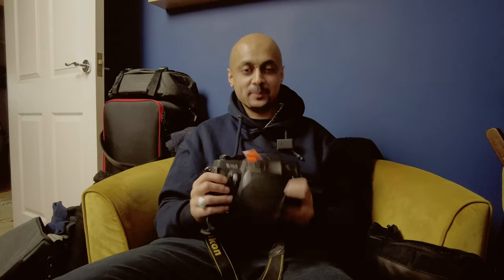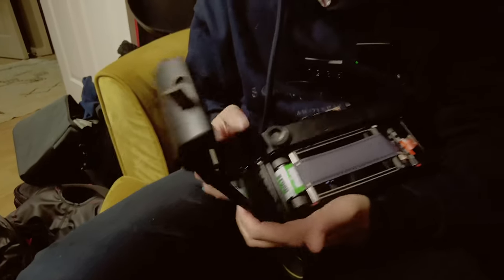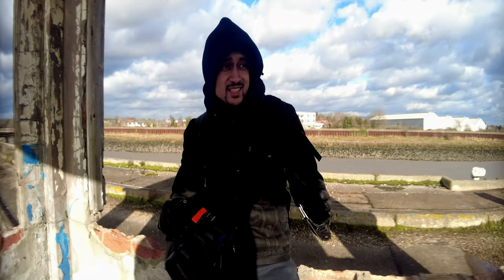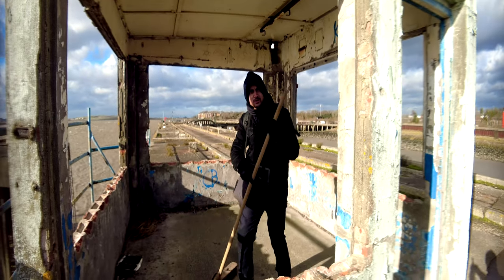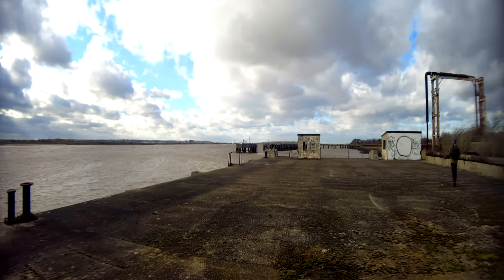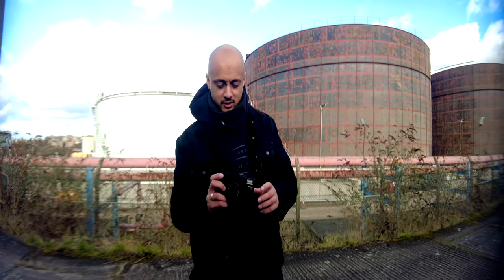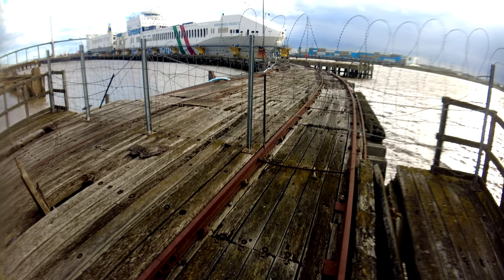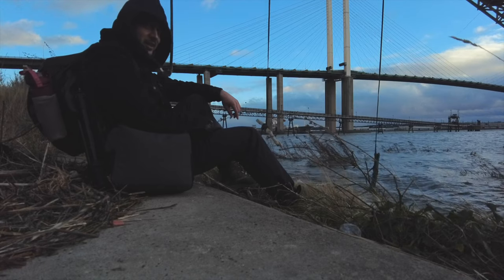Shooting 35mm In A Medium Format Camera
0:00 Introduction
0:23 How to load 35mm on Medium Format Camera
4:34 Don’t forget to do this if you’re shooting 35mm on the Fuji GSWiii
5:15 Loading film on Nikon L35 AF2
8:00 Framing compositions with the Fuji GSWiii on location
13:26 Framing some more shots at next location
17:08 How to rewind and remove film from Nikon L35AF
19:18 When things go wrong with the Nikon L35AF
22:52 Then this happened...

A trip down some desolate urban landscapes with my Fuji GSWiii and Nikon L35AF2. The plan was to test out some 35mm Ilford HP5 Plus on the Fuji GSWiii and for some fun on the side shooting Ilford XP2 Super on the Nikon compact camera.

There are a few little nuances that I cover in loading the 35mm on the Fuji GSWiii. With that aside, I was able to take 16 shots in total. It may have been possible to get another shot or two if I had loaded the film in a dark bag or dark room. As you will see in the video I will take your step-by-step how to load the film onto the camera.

The weather was bright and sunny when the cloud broke. However it was extremely windy in places making the wind chill factor drop the temperature a few degrees further. Great location to shoot from however, particularly with Ilford HP5 Plus or Ilford XP2 Super.

Loading the Nikon L35AF2 is very straightforward although there are a few little steps you need to take before you can take the film out when the roll is fully shot. As it is an old automated camera it is susceptible to stop working. This can be quite problematic especially if you don’t have a dark bag or dark room to work. Keep this in mind as it is not unusual for vintage compact cameras to start malfunctioning at some point and the cost of repair makes it redundant to remedy this issue.

I hope you found the video helpful, particularly when coming to new locations, setting up and framing compositions. Have you shot with the Fuji GSWiii or Nikon L35AF2 or similar Medium Format or Compact  cameras such as the Mamiya? Which one was your favourite picture from this video? What do you recommend shooting with or how to use this film for projects!

Check out my last video on Medium Format Portraits here, see you there!

You can grab a copy of the book